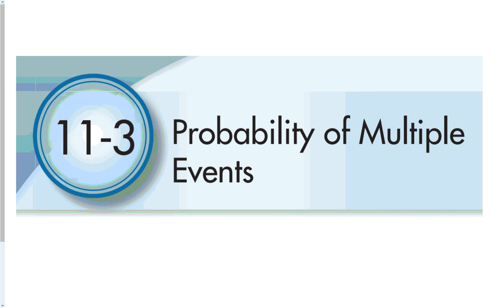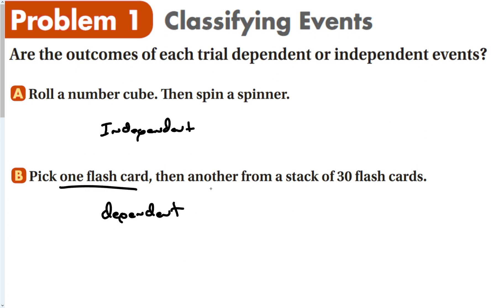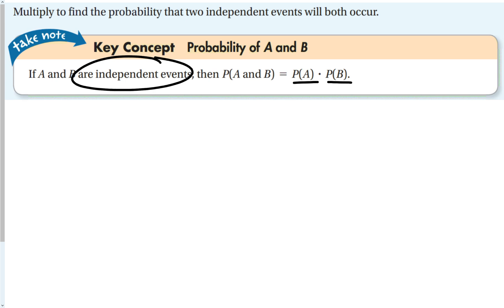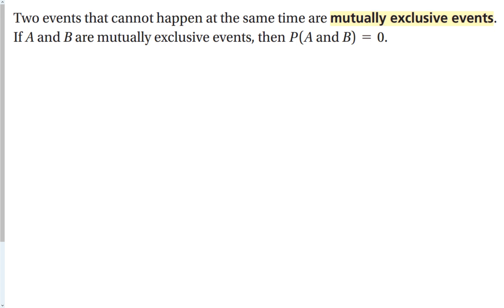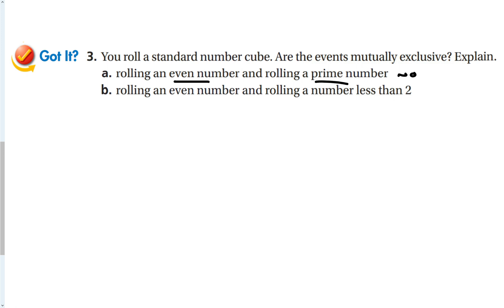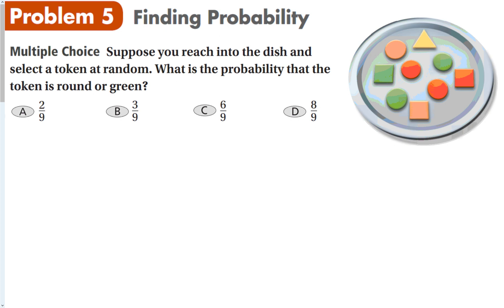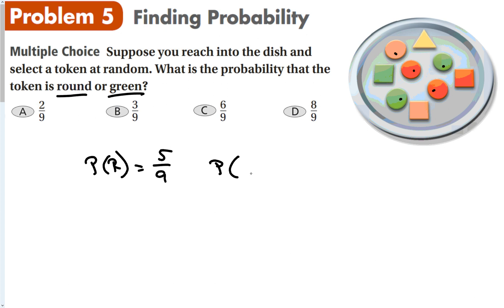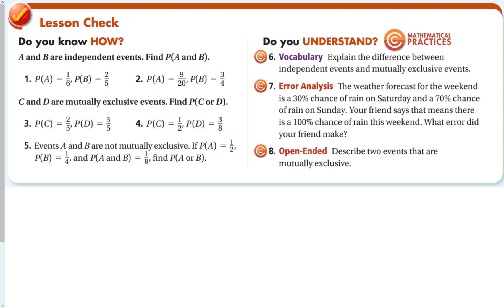11-3 Probability of Multiple Events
Algebra 2 section 11-3 Probability of Multiple Events